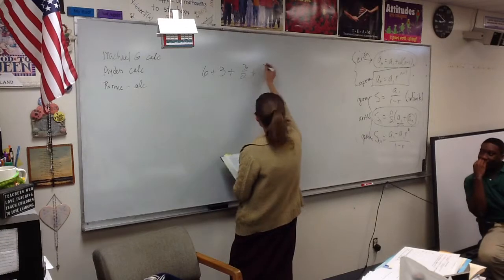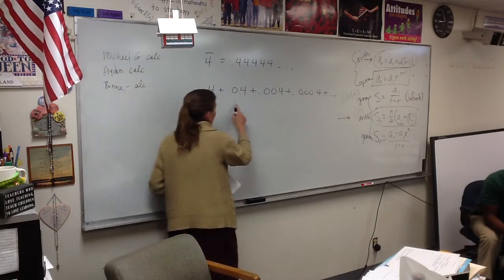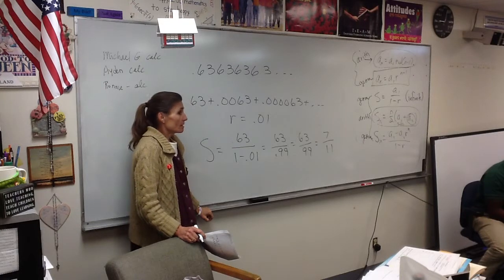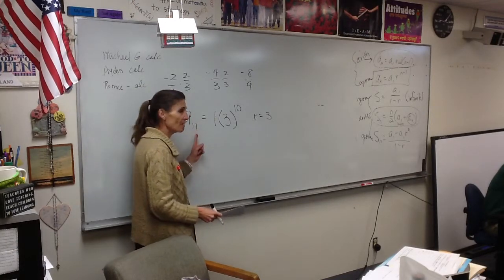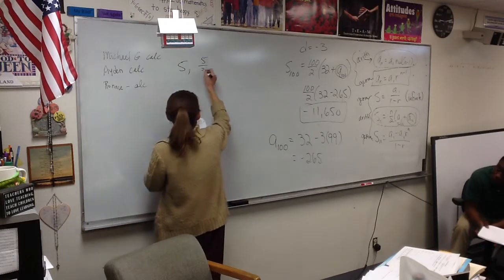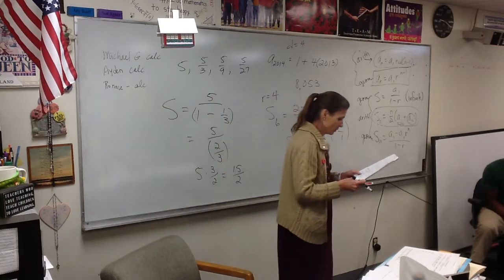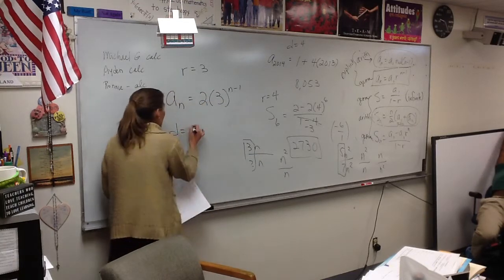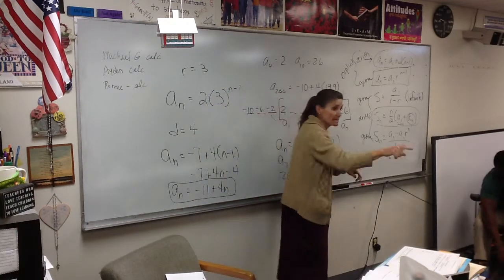Video 4-23-15 Precal C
9.4-9.5  Practice Quiz 1  and repeating decimals